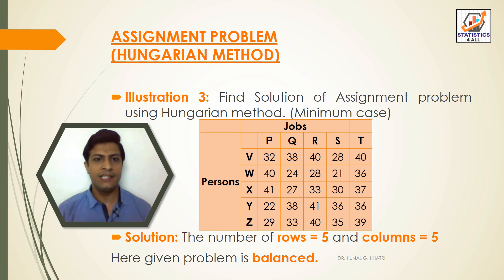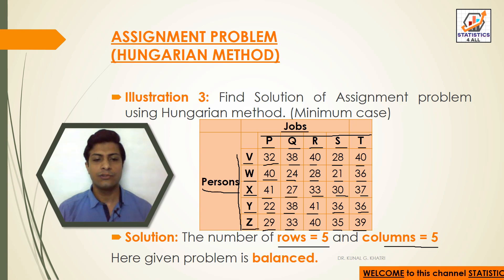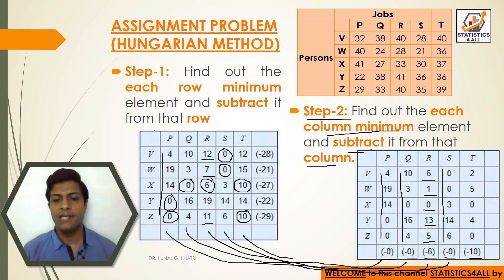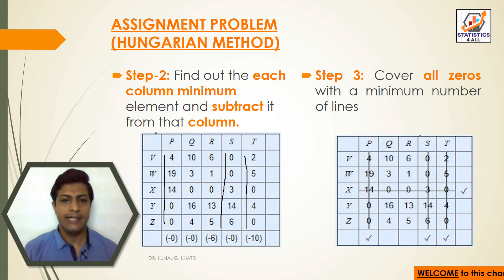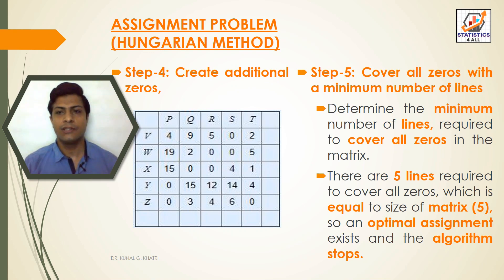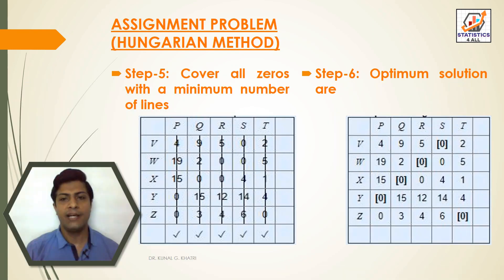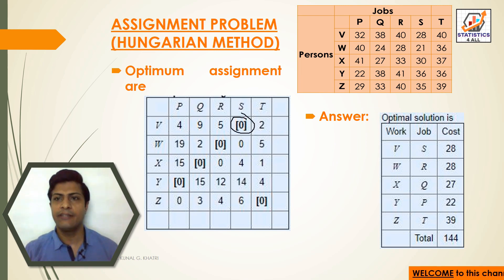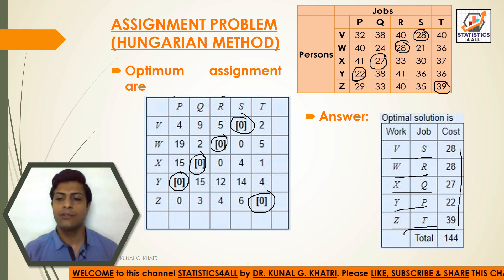ASSIGNMENT PROBLEM EXAMPLE NO. 3 (MINIMUM CASE) BY DR KUNAL KHATRI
Here in this video you can know about ASSIGNMENT PROBLEM EXAMPLE NO. 3 (MINIMUM CASE) STEP BY STEP EXPLAINATION